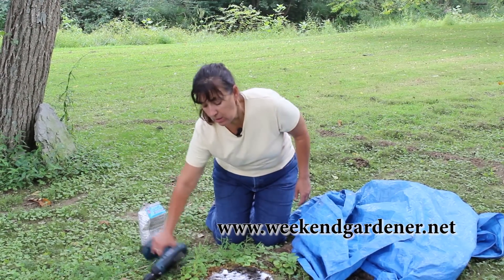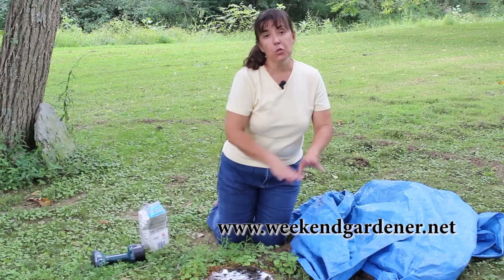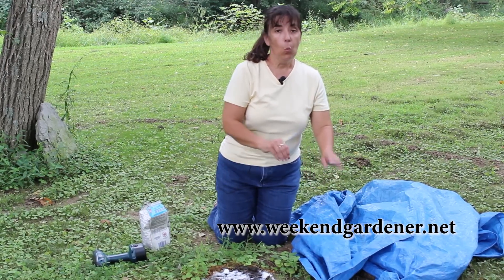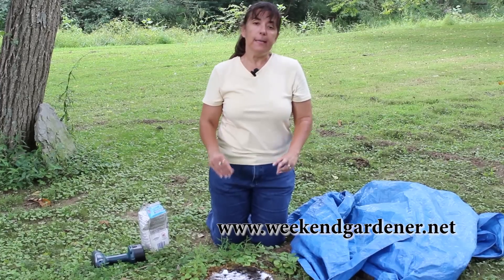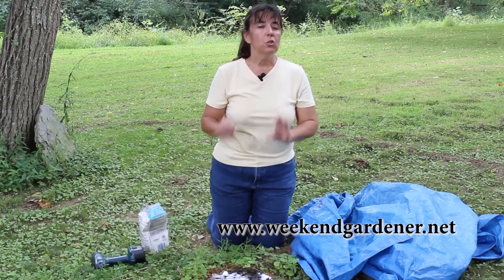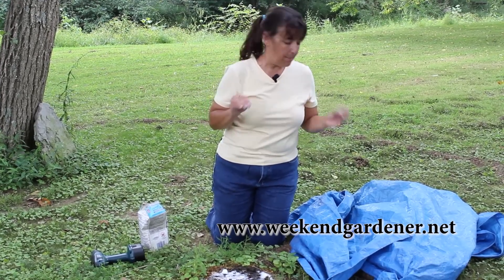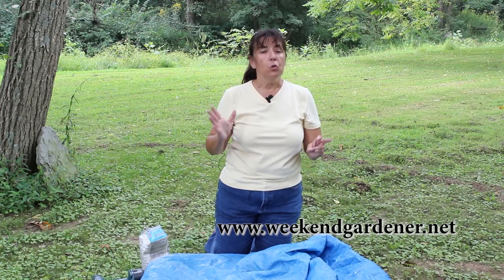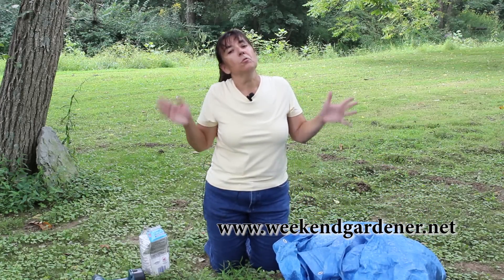How to Remove a Tree Stump using Epsom Salt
Part of learning how to garden is learning how to remove tree stumps from the landscape.  While this process can be handled by a stump removing service, you can handle it yourself with a few simple supplies.  This includes unique uses for Epsom Salt.